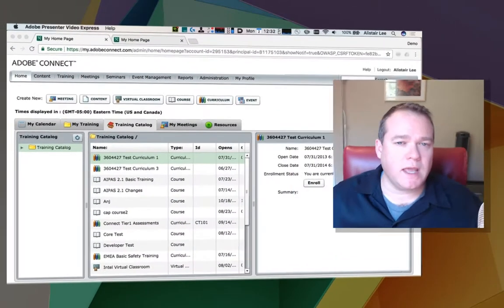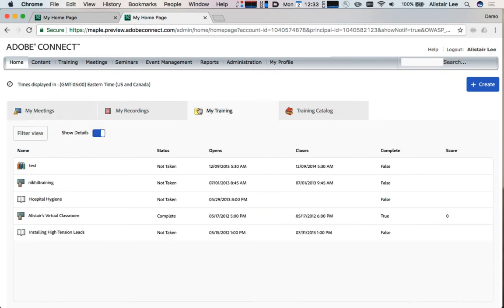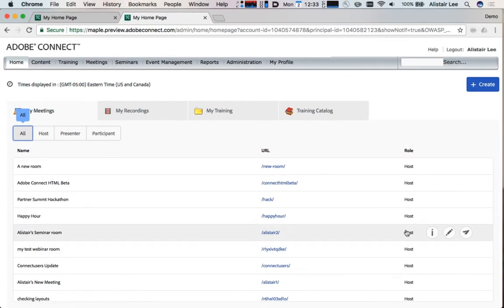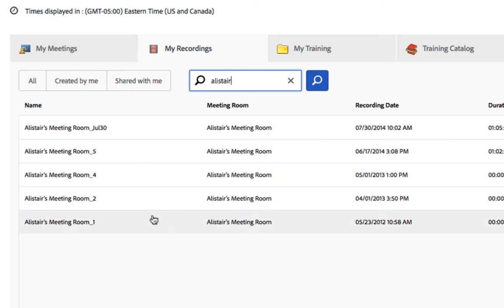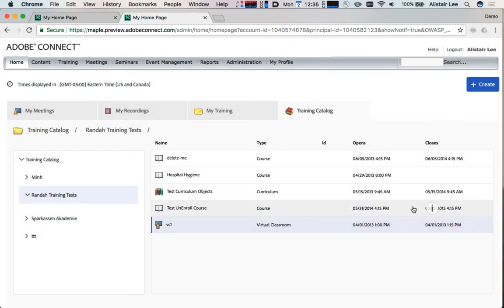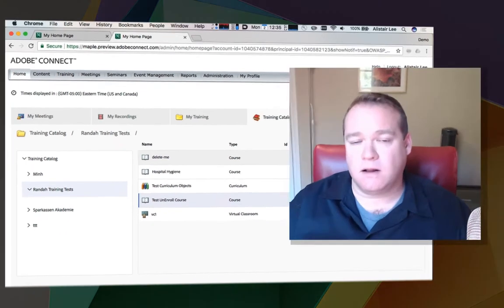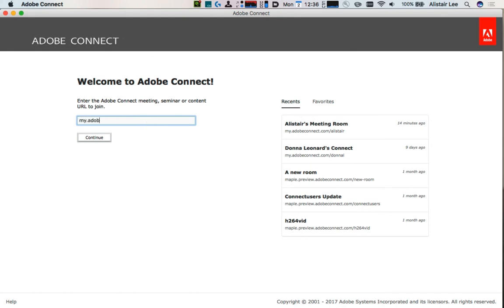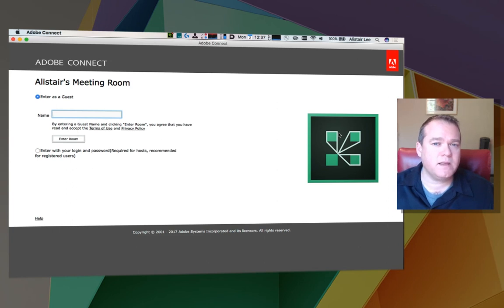New features in Adobe Connect 9.7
This video shows two of the biggest features in Adobe Connect 9.7 - a newly designed homepage as well as a brand new Adobe Connect application for Windows and MacOS.